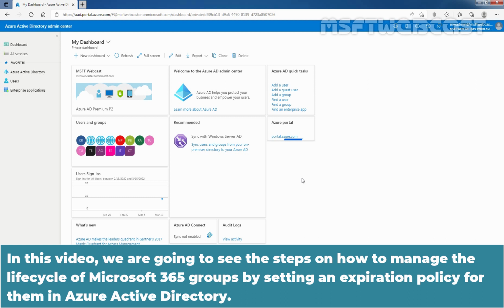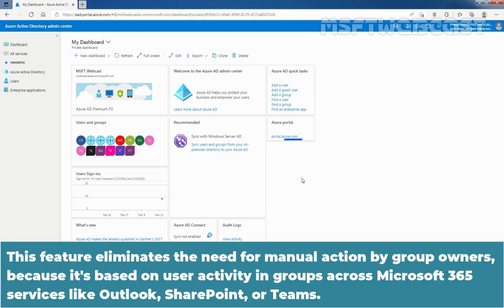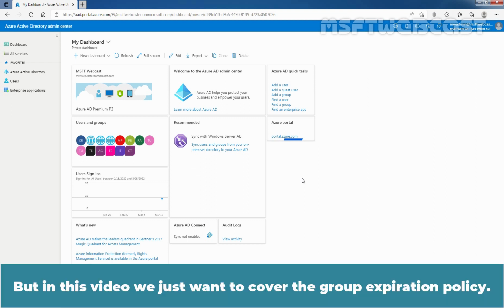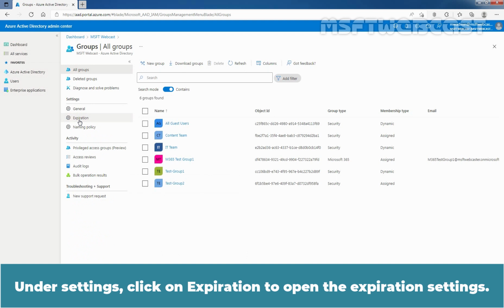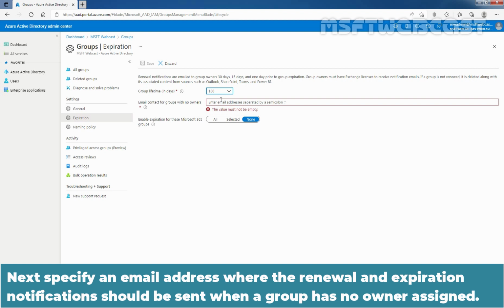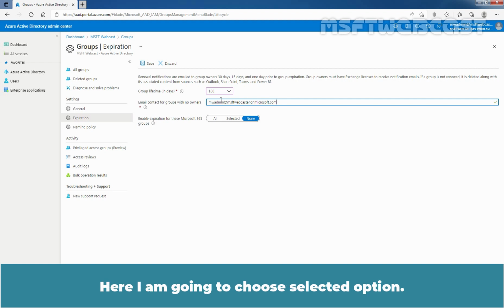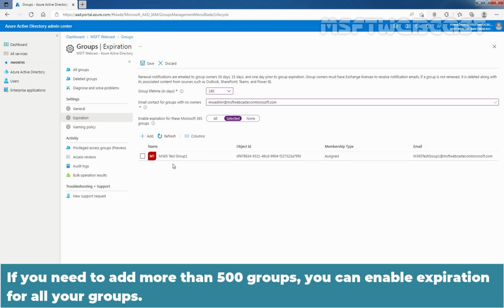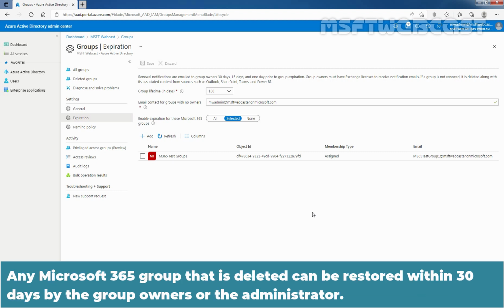21. Configure the Expiration Policy for Microsoft 365 Groups in Azure AD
Microsoft Azure Active Directory Beginners Video Tutorials Series:
This is a step by step guide on How to Configure the Expiration Policy for Microsoft 365 Groups in Azure Active Directory.